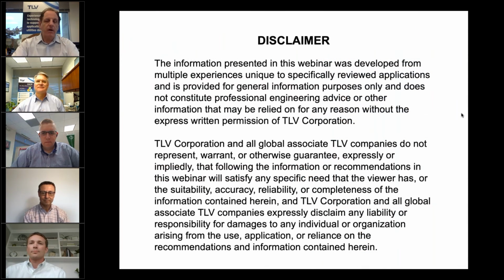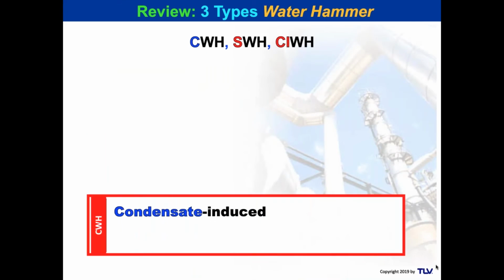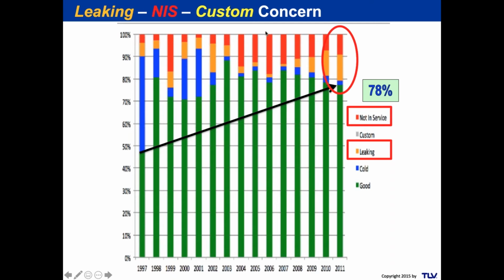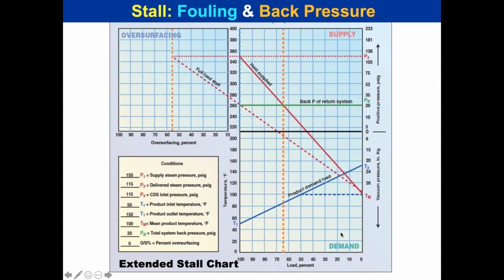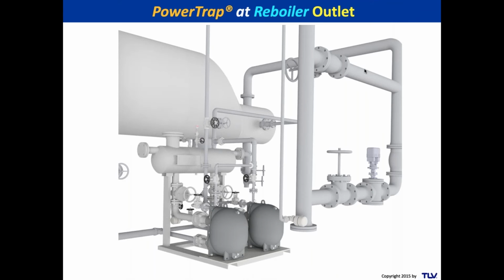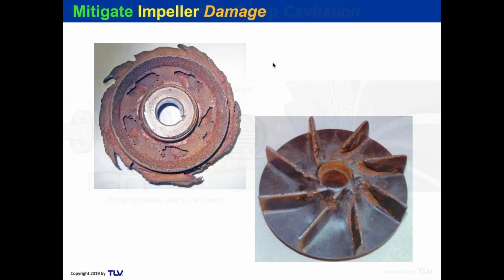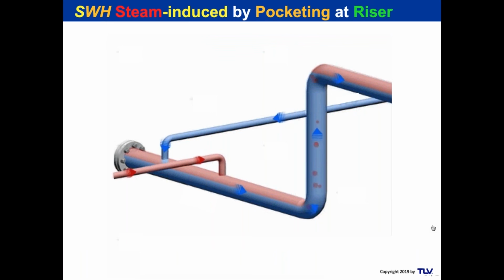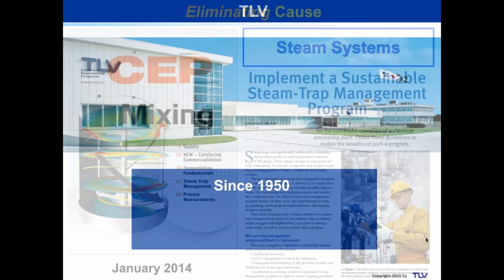Water Hammer Webinar - Part 2: Steam-Induced & Flashing Condensate-Induced in Vertical Lines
This webinar explains the mechanisms and causes of steam-induced water hammer, as well as water hammer caused by flashing condensate in vertical condensate transport lines. It also presents methods of mitigating the risk of these types of water hammer.

For more information and further reading, see the Steam Theory section of the TLV